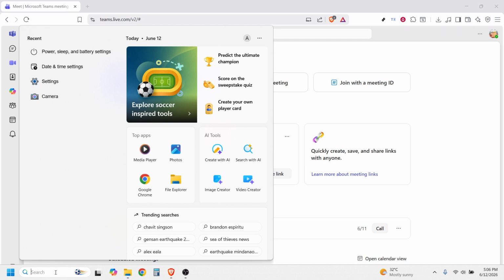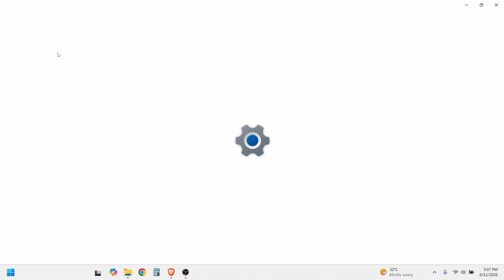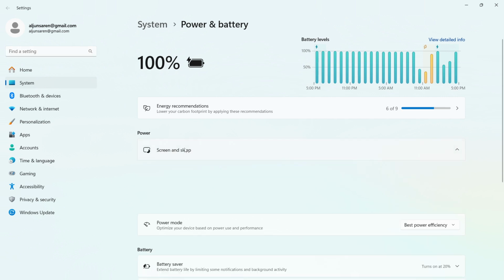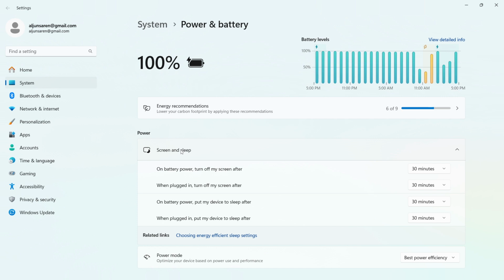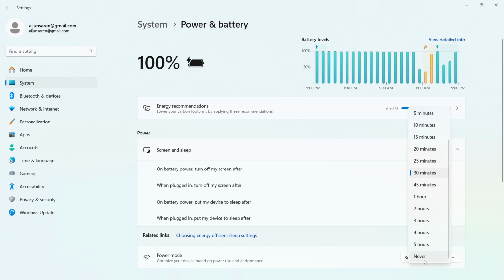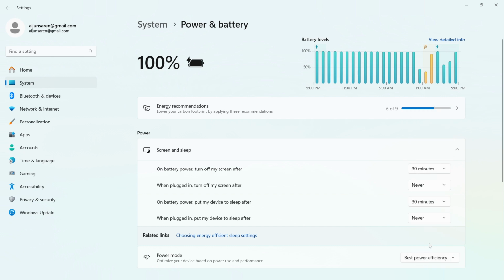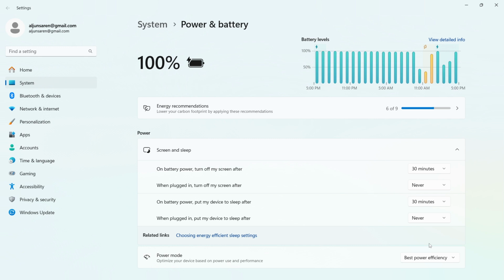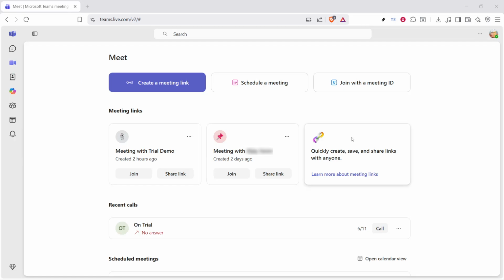How To Not Go Idle Microsoft Teams (Step By Step 2026)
How To Not Go Idle Microsoft Teams